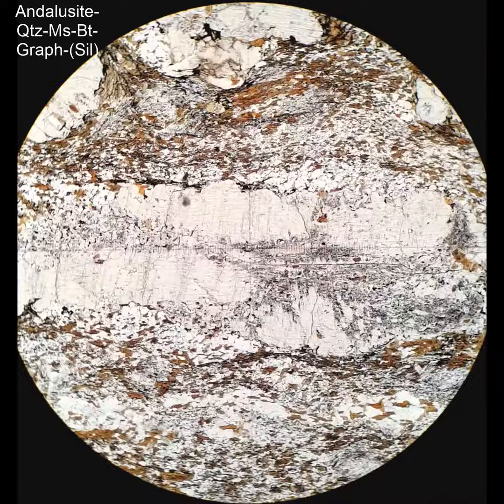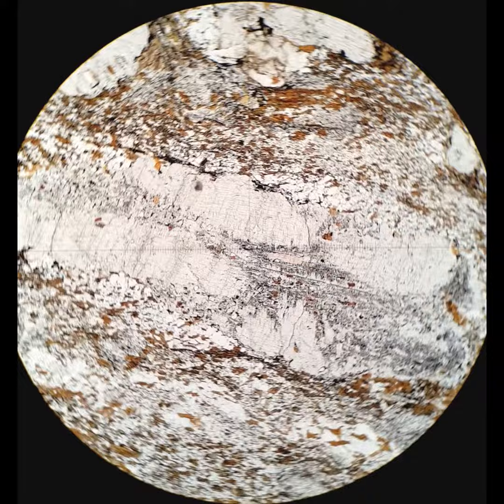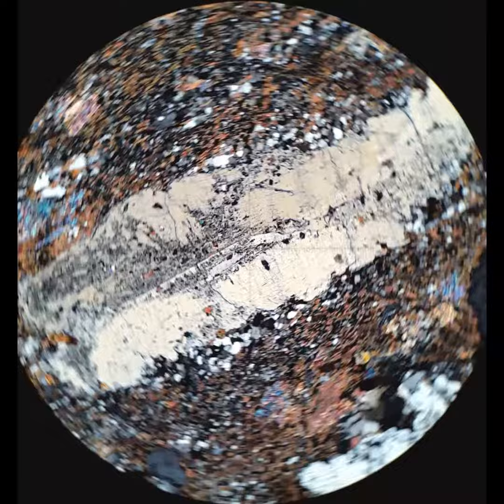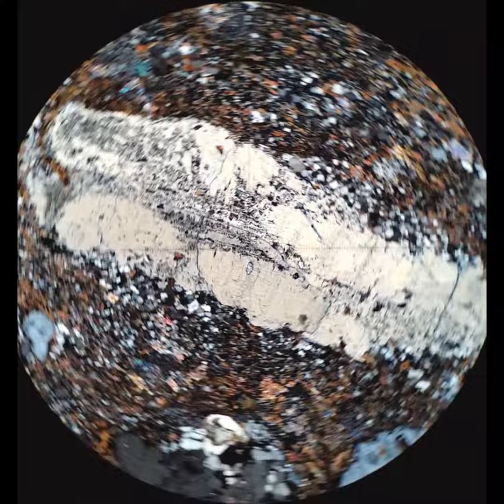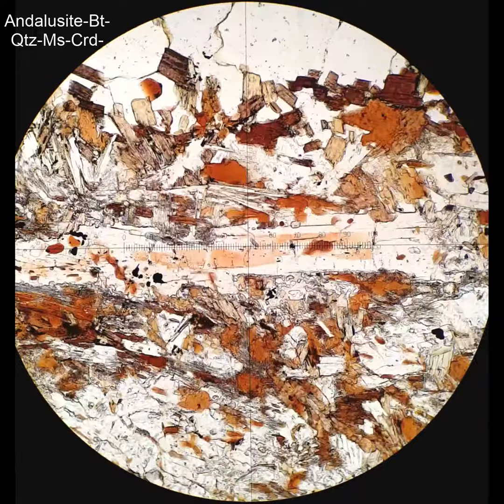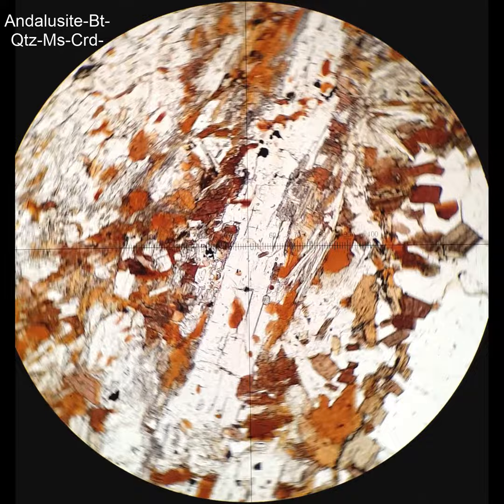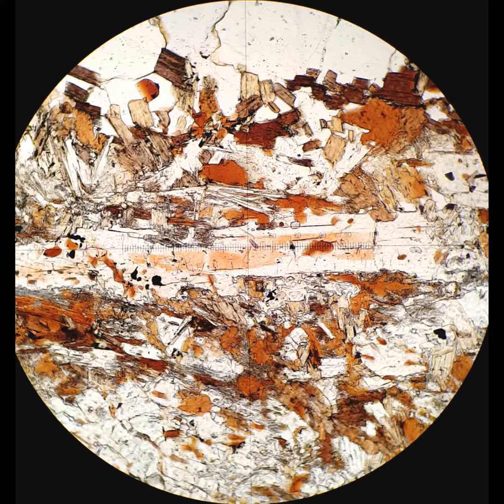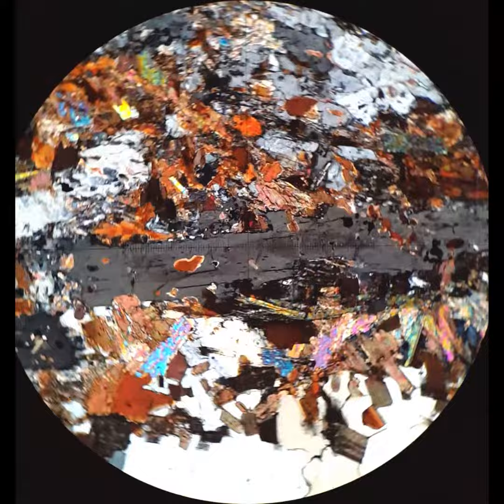Andalusite tutorial Optical mineralogy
Several videos of andalusite in thin section, showing typical textures and optical characteristics. Supported by Boise State University and the US National Science Foundation.
Key characteristics: low/moderate relief, chiastolite cross, pink pleochroism (occasionally), very low interference colors.
00:00​ Typical chiastolite
00:30​ Elongate prism, tiny pink core (subtle)
01:01 Pink pleochroic core
01:32​ Giant crystal (entire field of view), low/moderate relief
02:02​ Another chiastolite